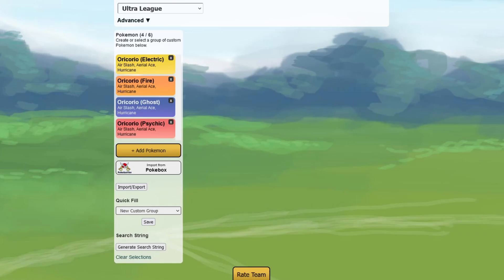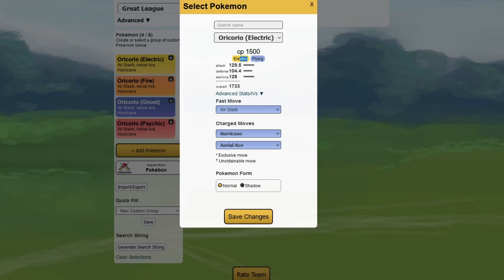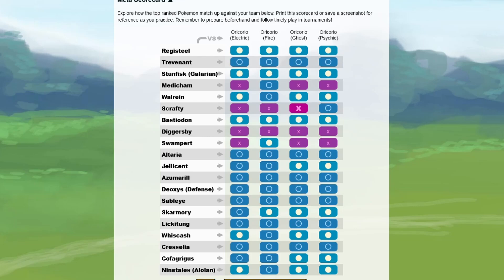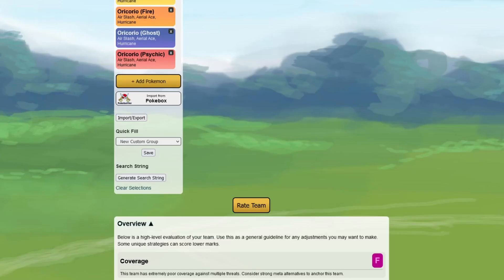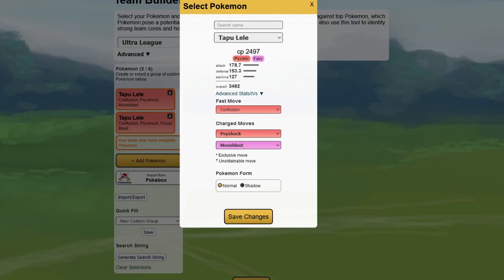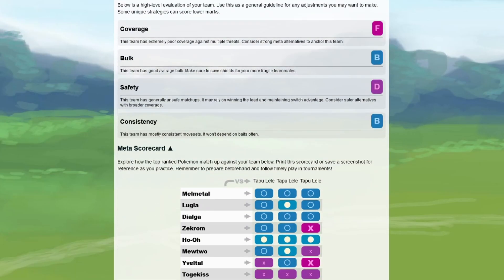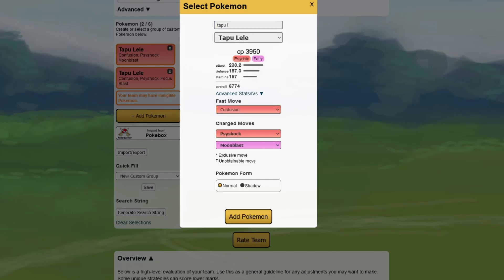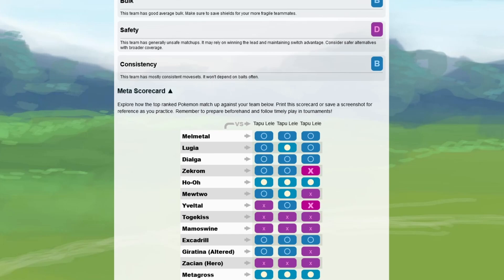How GOOD is *NEW* TAPU LELE and the ORICORIO FORMS in Pokémon GO Battle League?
Today we are going to take a look at the new Pokémoen Tapu lele and Oricorio that were just pushed into the game. Good Morning.

Thanks to my Channel Supporters:
Lily NiRiain
Ethan Mundle
張阿文
Rex Nixon
Kaiwei Chang
Darkforce07
Bruce Antonowicz
ShiftyWolf117
Miss Penguin